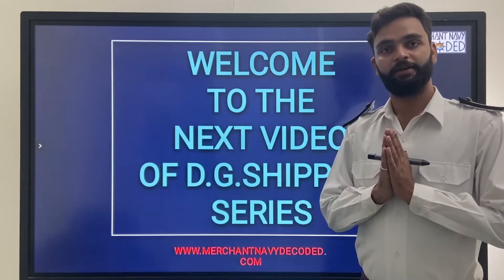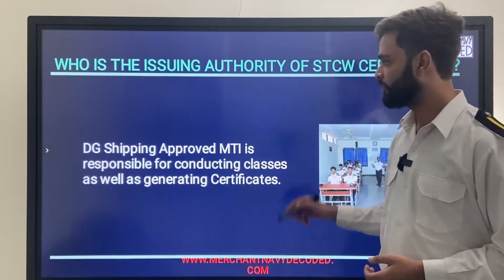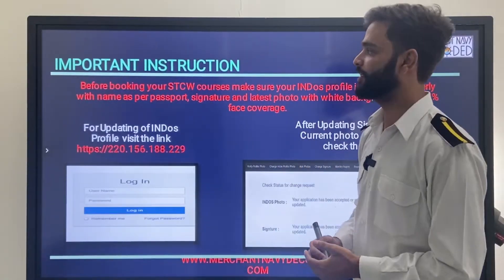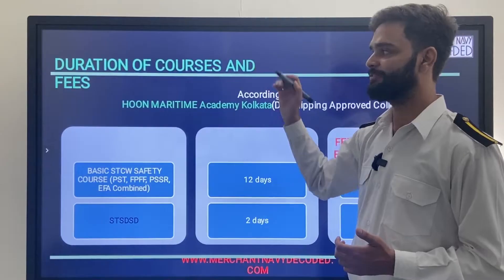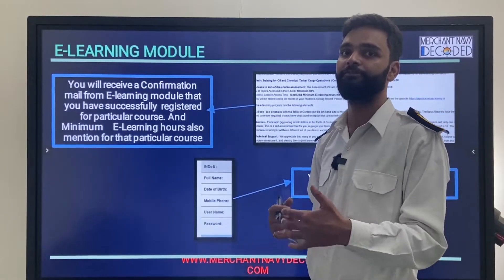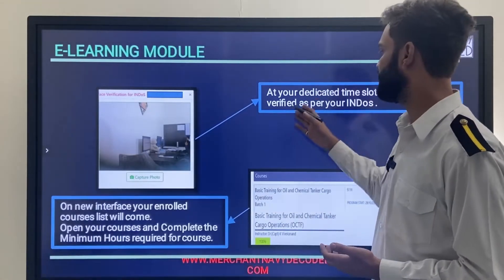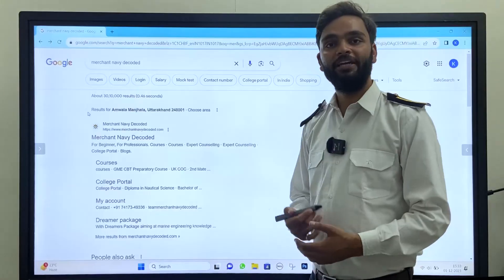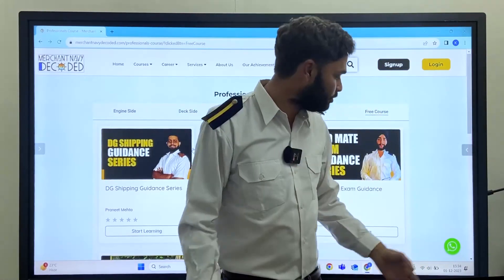What is STCW Course? How to apply for STCW Course? Exit Exam in Merchant Navy